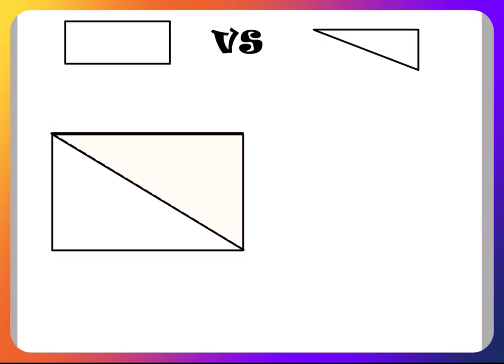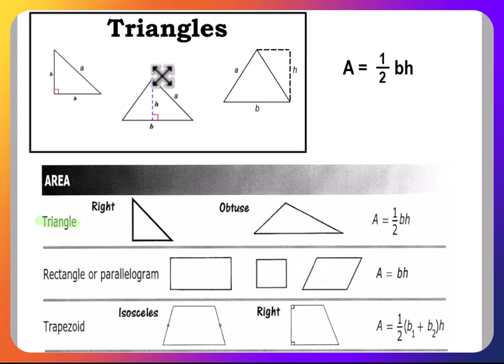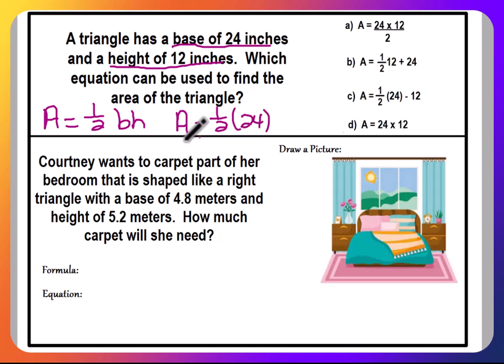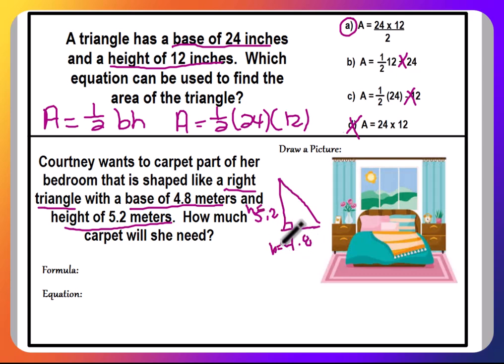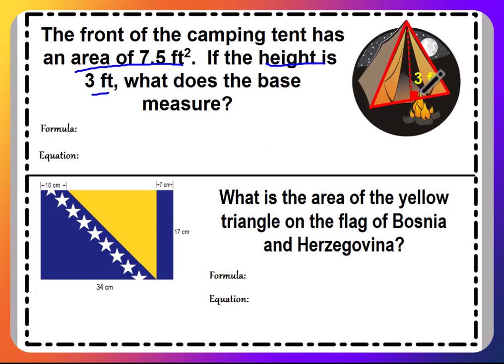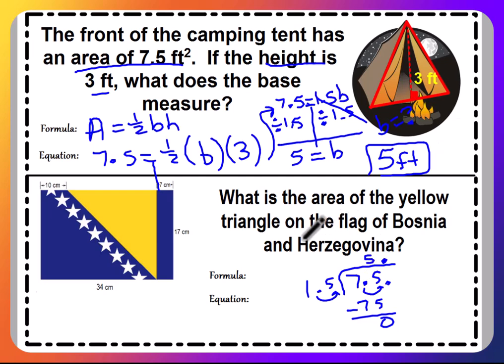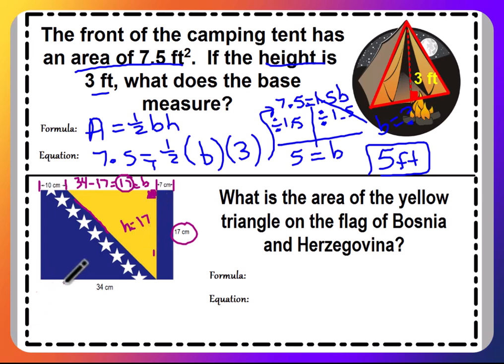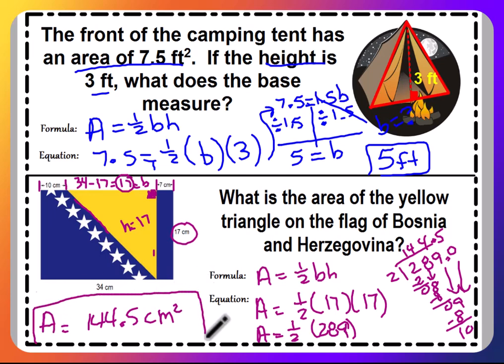Area of Triangles 2.0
A 6th grade lesson on Area of Triangles